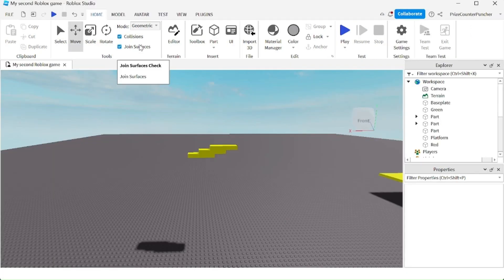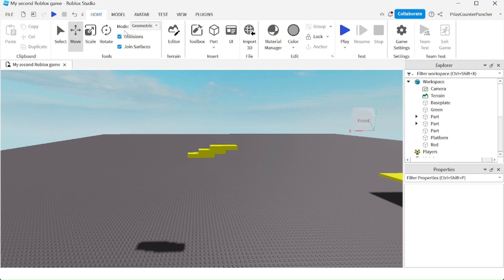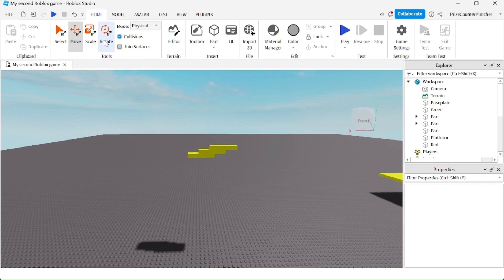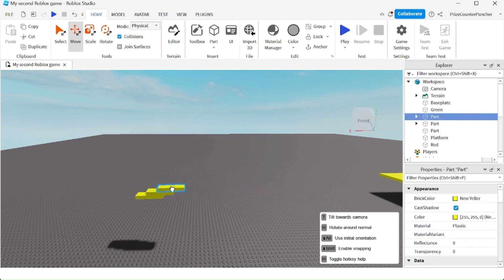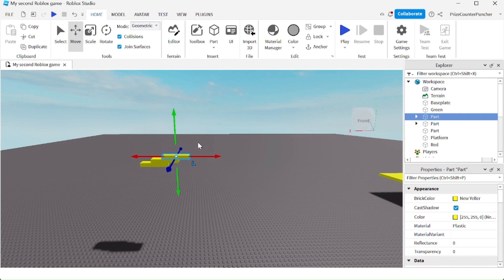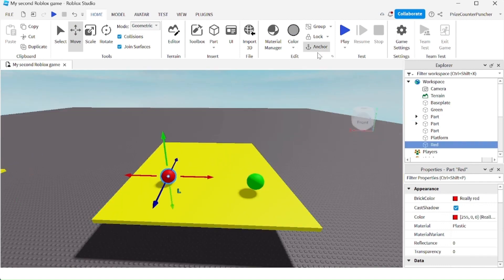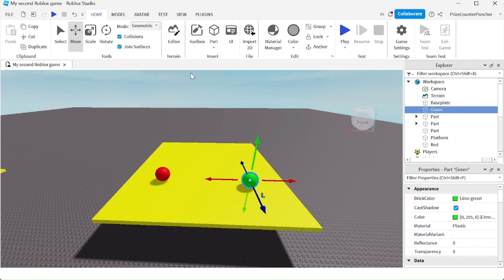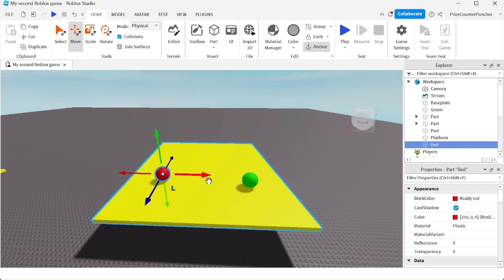GEOMETRIC vs. PHYSICAL MODE | Roblox Studio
In this Roblox Studio tutorial for beginners, we will look at the differences between Geometric Mode vs. Physical Mode in Roblox Studio.